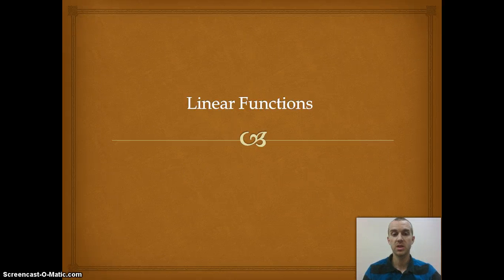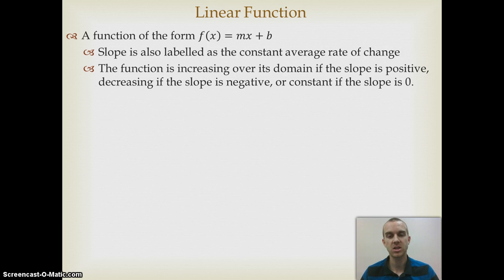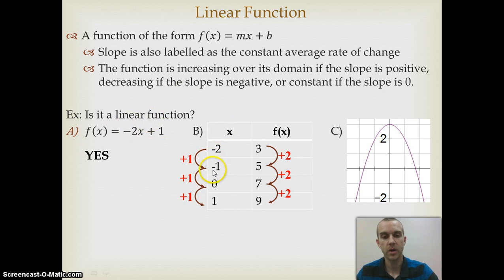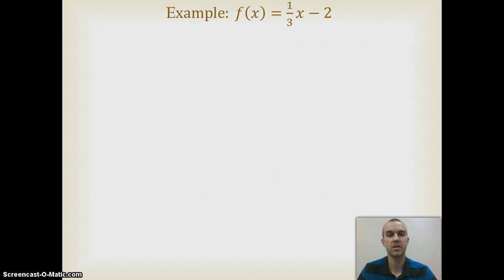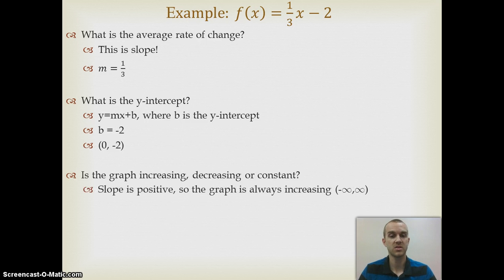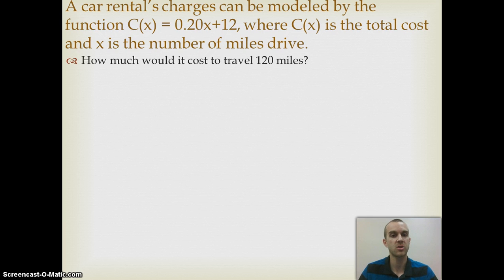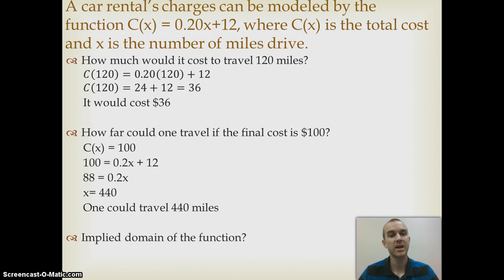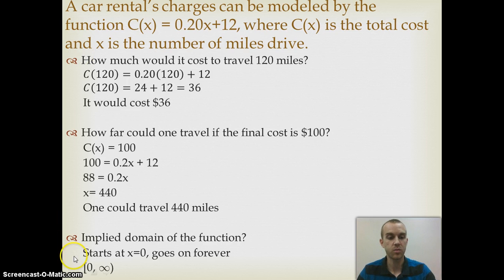Ch 4.1- Linear Functions